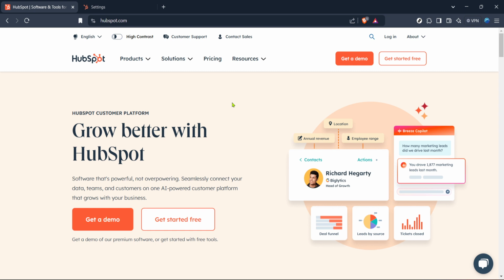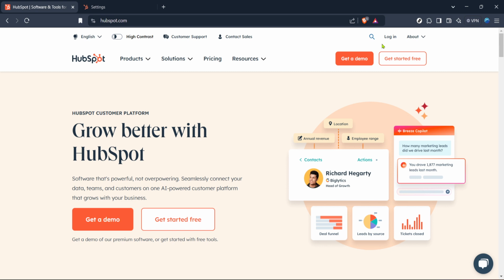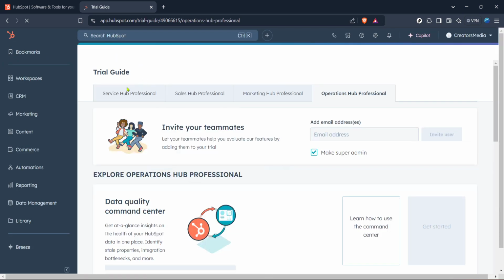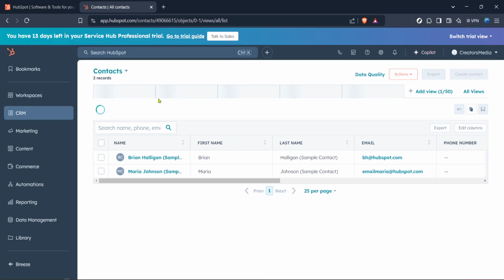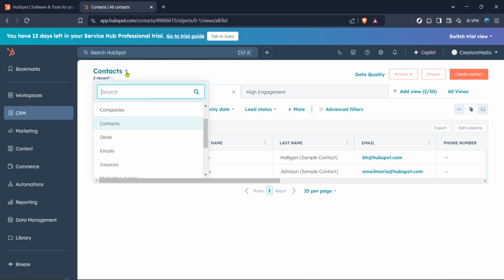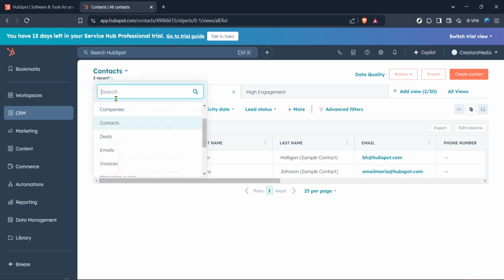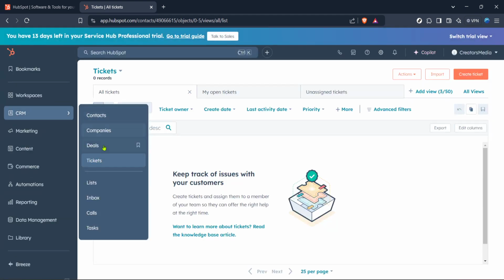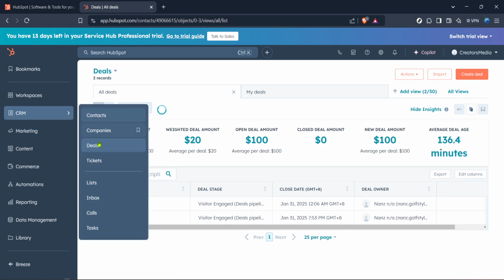How to Use Hubspot Crm (Full 2025 Guide)